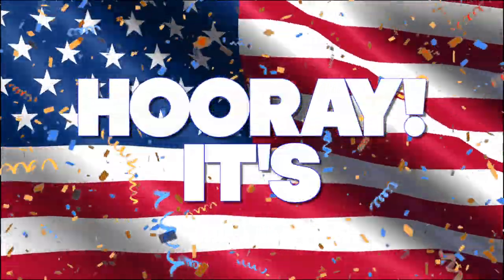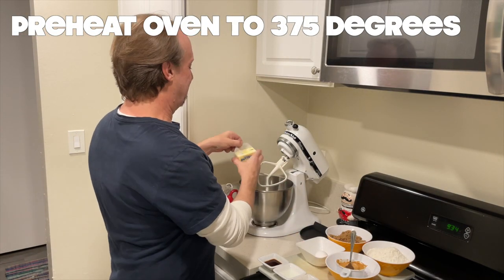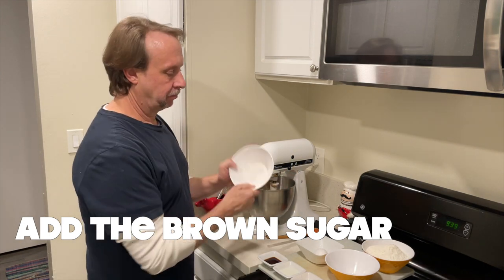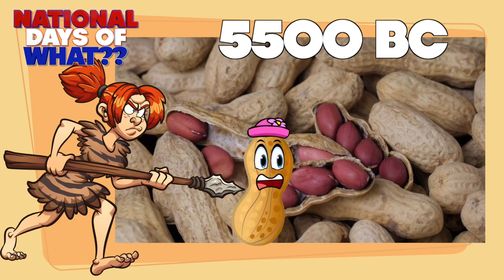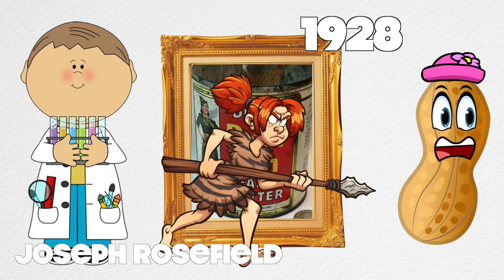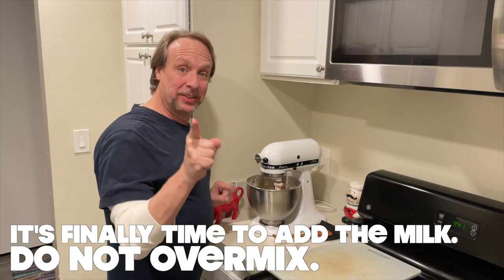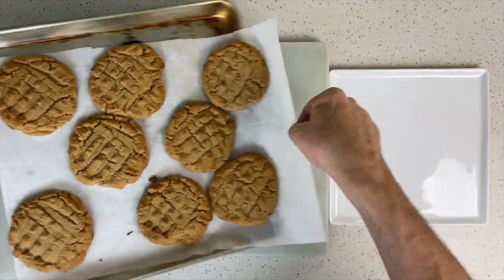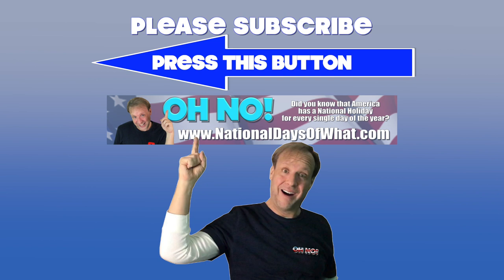Happy National Peanut Butter Cookie Day | June 12th | Chef Kevin's Perfect Recipe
Happy National Peanut Butter Cookie Day! Cookie lovers can all agree that June 12th is truly an American holiday to celebrate. Peanut butter cookies are easy to make, and if you're a peanut butter lover, they always hit the spot.

Today, Chef Kevin shares his recipe for delicious peanut butter cookies. Share photos of your creation with the hashtag PeanutButterCookieDay on social media.

Some recipes for these cookies call them healthy because of the high content of protein from the peanuts. But most ingredients call for only three ingredients: peanut butter, sugar, and eggs. I'm not sure that's considered healthy?! The cookie originated in the United States and has been one of our favorites for over 100 years.

Peanut butter is a food spread made from ground, dry-roasted peanuts. China is the world's leading exporter of peanuts, while America is their number one consumer.

It's a nutrient rich food containing protein, vitamins, and minerals. It's typically served as a spread for bread, toast, crackers, and used to make peanut butter and jelly sandwiches!

Early Peanut butter cookies were either roller thin and cut into shapes, or they were rolled into balls and dropped onto the pan. They didn't start with their famous fork marks.

The remains of ancient peanut pods were found in Peru from  way back in 5500 BC. Peanut cultivation started in pre-Columbian cultures and it was depicted in their artwork.

It was in 1884 that Marcellus Gilmore Edson of Montreal, Quebec, Canada, obtained a patent for a method of producing peanut butter from roasted peanuts using heated surfaces. Edson's cooled product had "a consistency like that of butter, lard, or ointment" according to his patent application which described a process of milling roasted peanuts until the peanuts reached "a fluid or semi-fluid state". He mixed sugar into the paste to harden its consistency.

In 1922, chemist Joseph Rosefield invented a process for making smooth peanut butter that kept the oil from separating by using partially hydrogenated oil. He licensed his invention to the company that created Peter Pan peanut butter in 1928.

Then, in 1932, he began producing his own peanut butter under the name Skippy". Under the Skippy brand, Rosefield developed a new method of churning creamy peanut butter, giving it a smoother consistency. He also mixed fragments of peanut into peanut butter, creating the first "chunky"-style peanut butter.

If you can't find time to bake your own cookies this year, there are plenty of alternatives on the market shelves. Over 3/4 of American households have a jar of peanut butter. Chances are, you could be smelling those peanut butter cookies in the oven in just a few minutes!

00:00 Intro
00:10 What is National Peanut Butter Cookie Day?
00:23 Kevin's peanut butter cookie recipe
00:52 What is peanut butter?
01:33 Did you know?
02:26 Back to the recipe
02:48 Kevin scoops and presses
03:21 OH NO!

Thank you for listening and reading today. Take it easy, man.

Item ID:                         WNJXQZA
Author Username:                 99Instrumentals
Licensee:                        Kevin Fleenor
Registered Project Name:         national dna day
License Date:                    April 21st, 2021